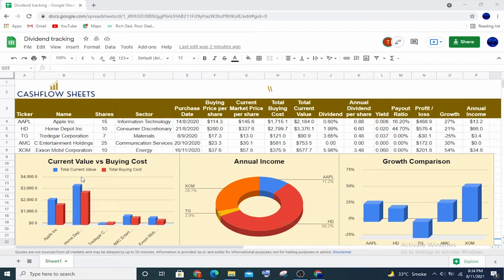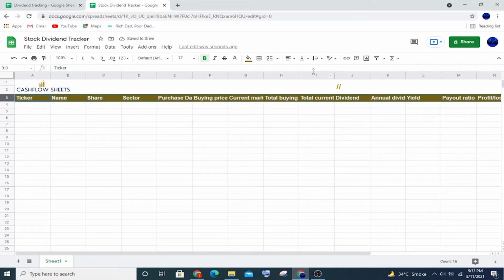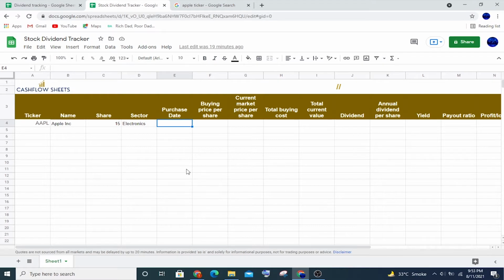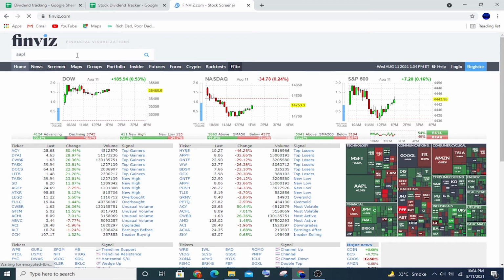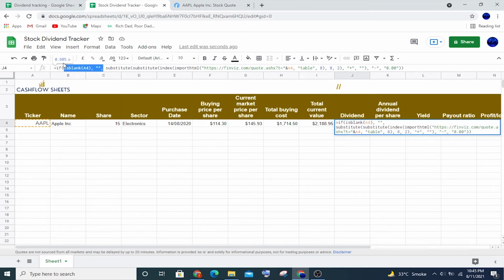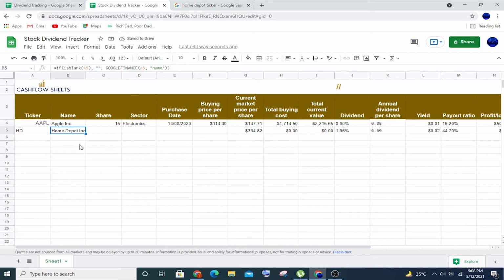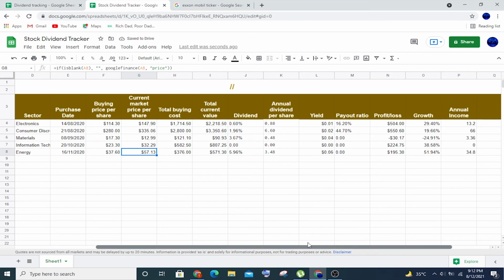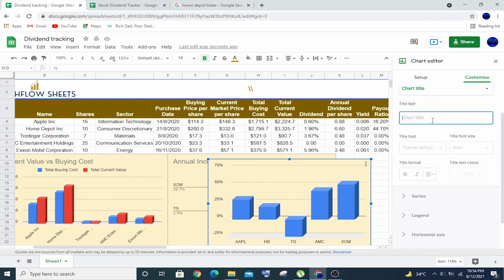How I Track Dividends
This video shows you how to design a Dividend Tracker for your personal and professional use.
It helps you track the portfolios of your investments and make timely decisions to maximize the gains. It will help you track market values of your shares, dividends, yields, payout ratio, profit and loss, growth and annual income and you will be able to organize your investments for the spot on decision-making for the future.

The video is a Tutorial: How I Track Dividends

This Video Link:👇👇
cashflow sheets
how to track dividends
how to track dividends in google sheets
dividend tracker